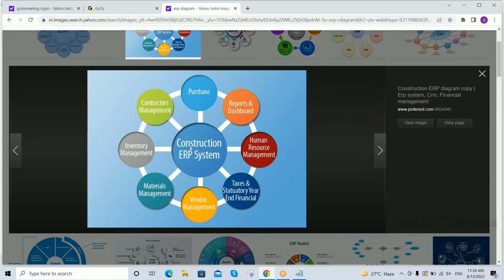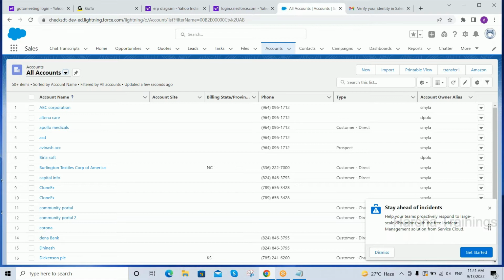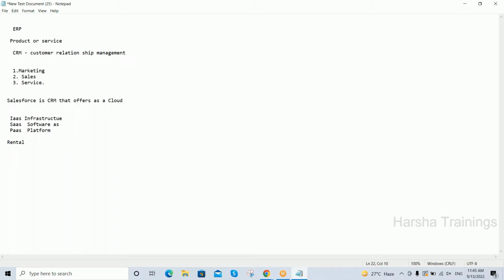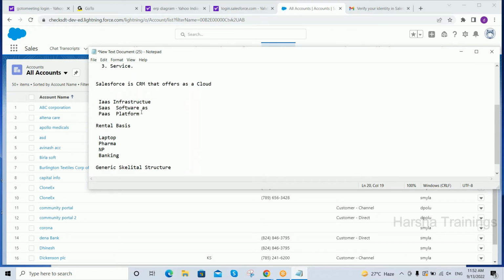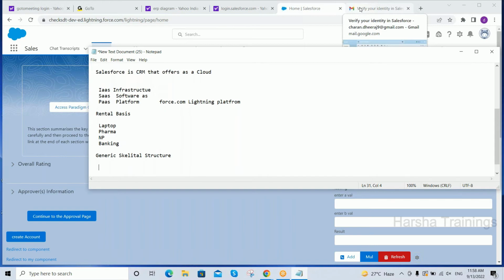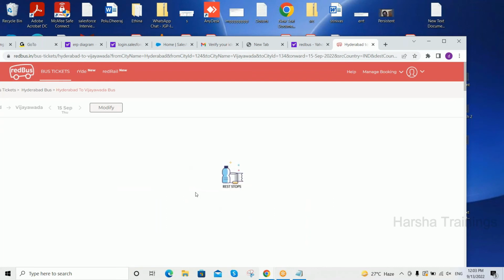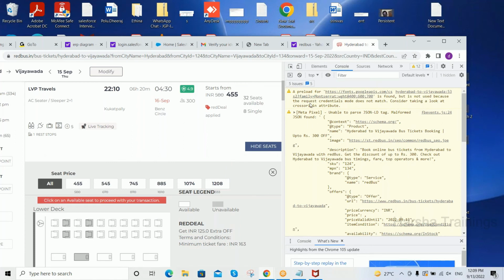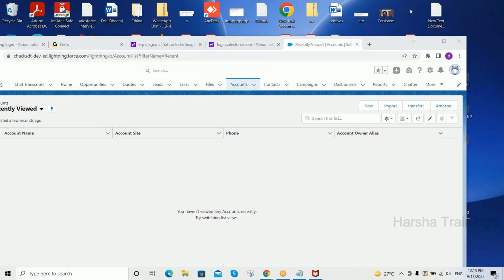Salesforce Demo 02 | Salesforce CRM | Salesforce Tutorial for Beginners | Harsha Trainings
Hello All! In this video, we have discussed about Salesforce Demo 02 | Salesforce CRM | Salesforce Tutorial for Beginners | Harsha Trainings

pega
pega pega
pega developer
pega interview questions and answers
pega knowledgebase
data transform in pega
pega portal
pega bytes
case management in pega
pega tutorial
pega course
pega news
Pega Tutorial
Pega tutorial for Beginner
Pega CSA
Pega CSSA
Pega LSA
Pega Interviews

Regards,
Harsha Trainings,
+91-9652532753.